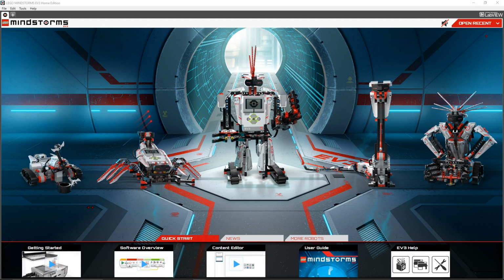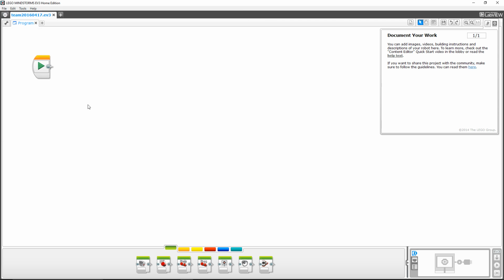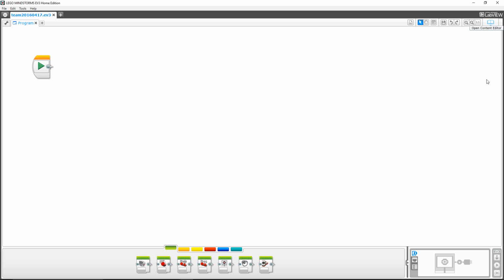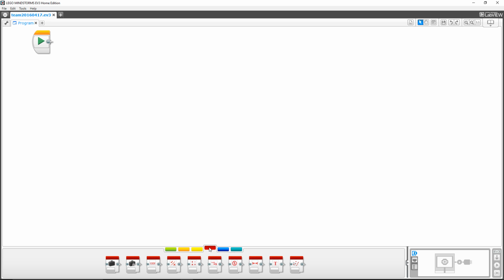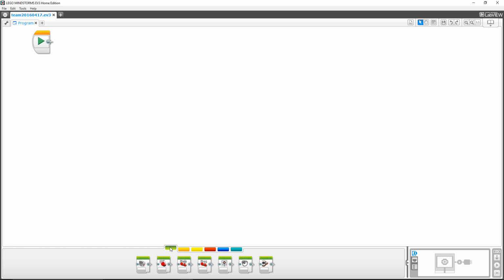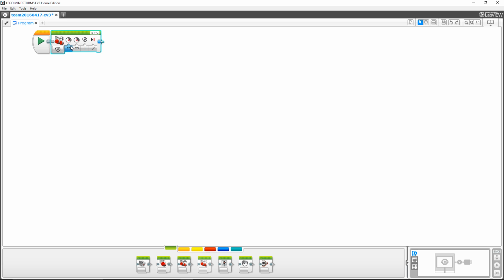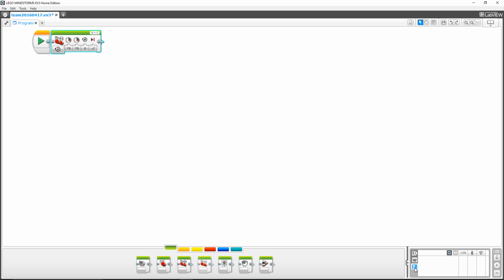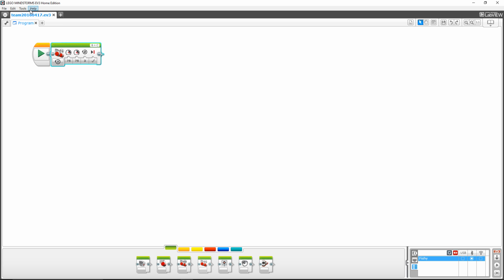1 - Captain Stromberg - Lego Mindstorm EV3 Introduction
This is a quick introduction to Lego Mindstorm EV3 Programming.  This is the first video in a series teaching kids and coaches to program with the Lego Mindstorm EV3.